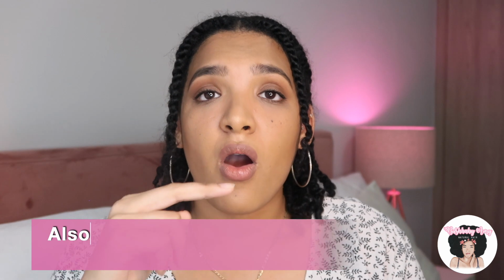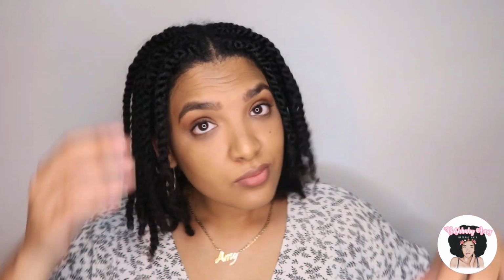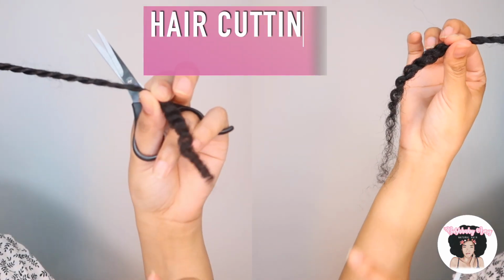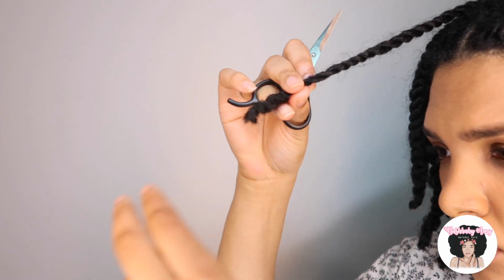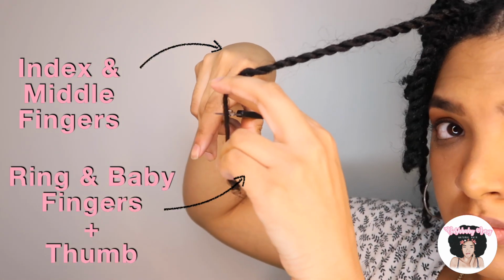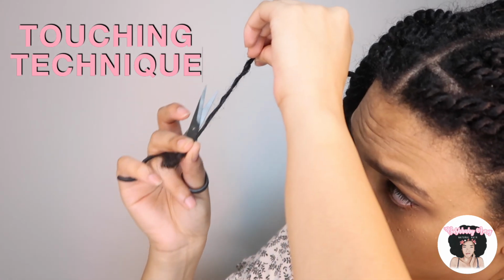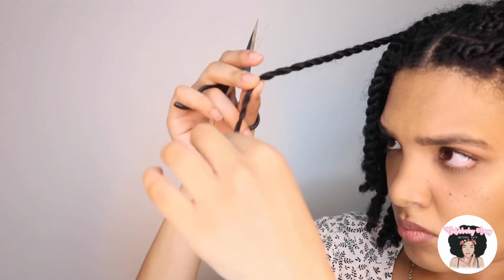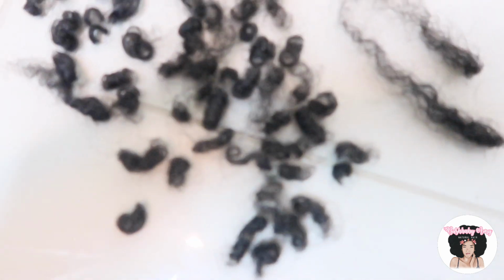Trimming My Natural Hair at home | How to tell if you need a trim | MINI TWISTS SERIES EP. 2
After a long while of not rocking mini twists, I finally decided to give it a go again as a short term protective style during our Covid-19 Lockdown here in South Africa.
I would say I had a pretty successful run at it (Click here for my 3-week recap... and so I decided to recreate my journey here on YouTube as a Mini Twists Series.
As such, I will definitely be sharing ALOT of detail on how I perfected my mini twists, and maintained them for 3 weeks.

As many of us are still weary about venturing out to salons, and other public spaces, in this second episode I will be sharing how I trim my hair in the safety & comfort of my own home. I will specifically touch on :
- Why it is important to incorporate regular trims into your haircare regimen
- How to identify if you need a trim
- Why you need to use a proper hair scissors
- A step-by-step guide on how I trim my hair incl. cutting technique, how to identify where exactly you should be cutting your hair, etc.

Missed Episode 1?